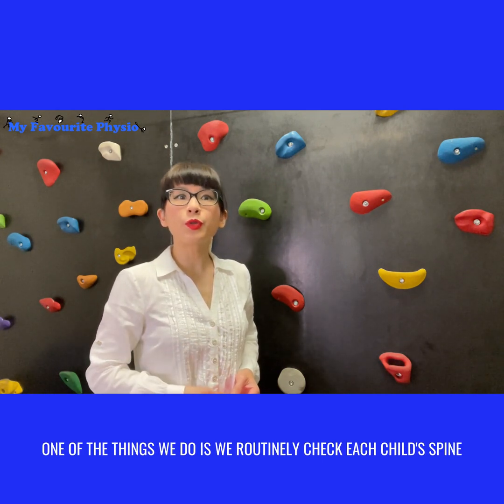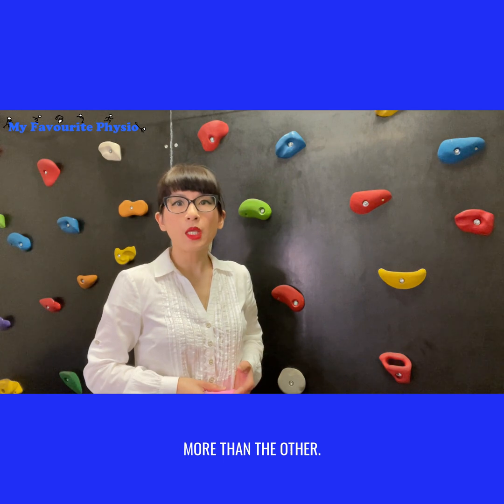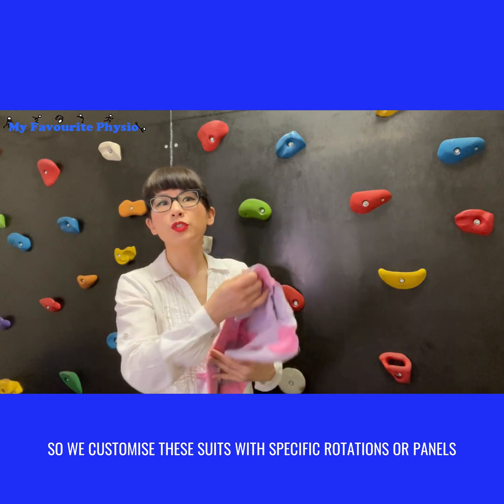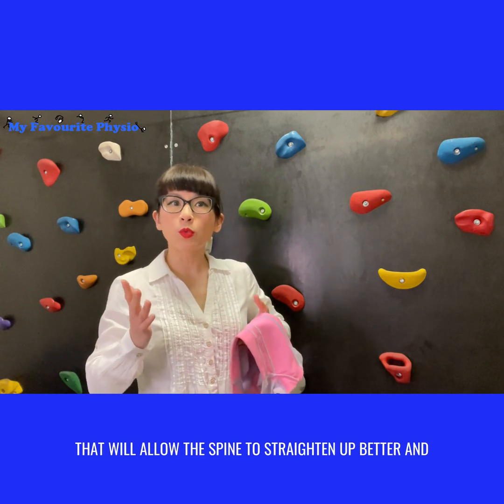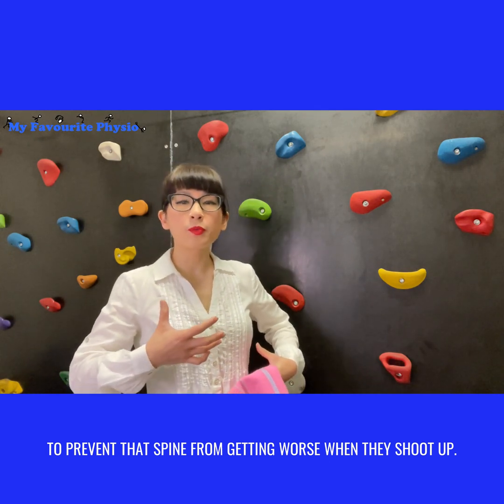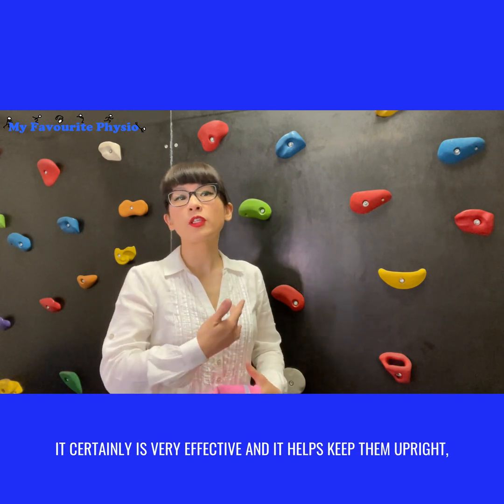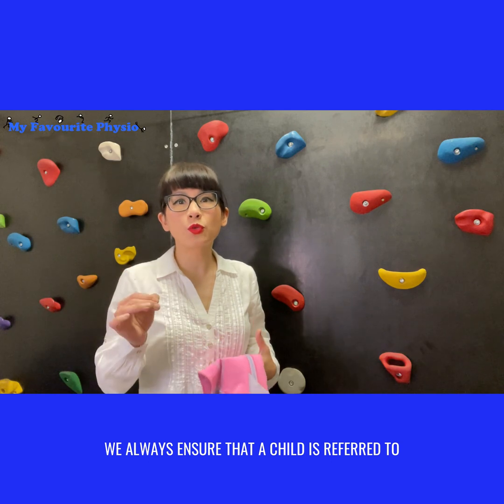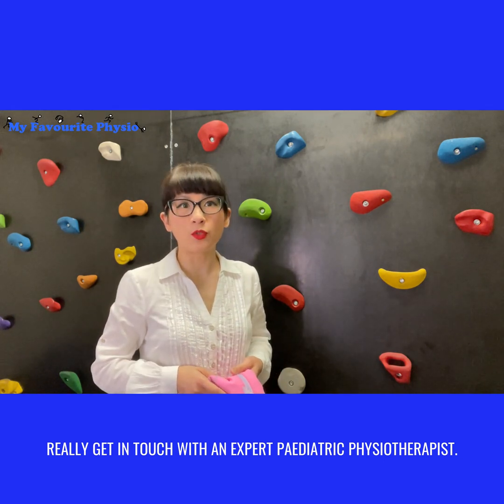🔥🔥🔥SNEAK PEEK: How We Manage And Treat Scoliosis In Children 👧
😬Been told that your little one has a scoliosis developing in their spine
🤔Wondering what can you do to help prevent the scoliosis from getting worse and perhaps even improving it

👇👇Watch this video to see Neesha, our Expert Paediatric Physiotherapist 🤓 share how we assess, manage and treat Scoliosis in our clinic 😲

If you are concerned about your little one’s spine, reach out to speak to one of our Expert Paediatric Physiotherapists 🤓at My Favourite Physio on 📱 or PM Myfavouritephysio, find out how we can help your little one improve their posture and prevent scoliosis from worsening! 🤗